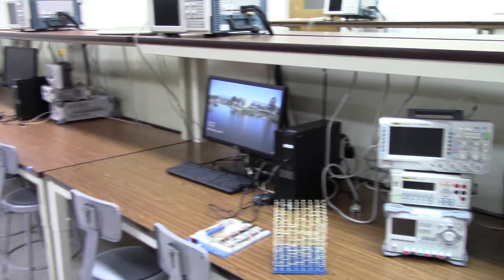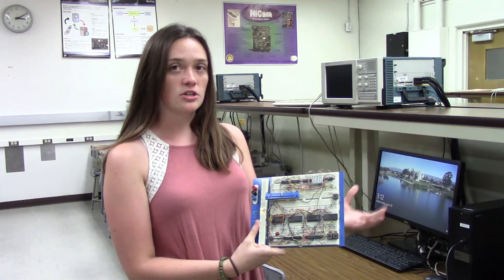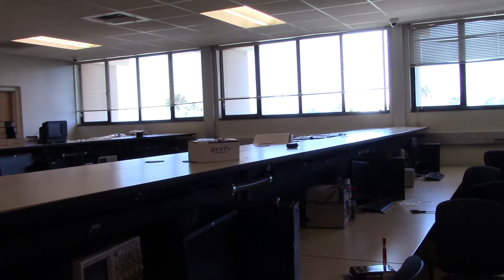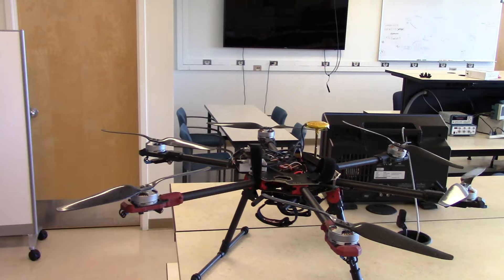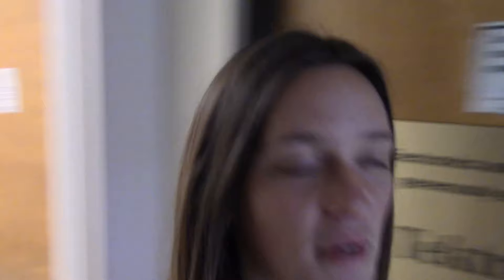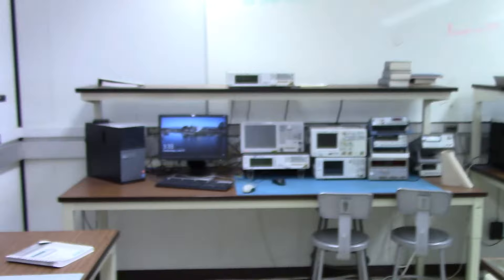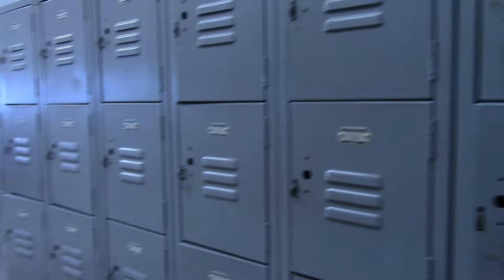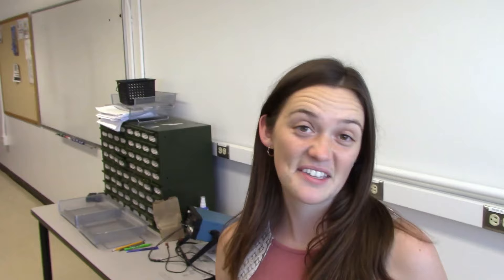ECE Lab Tour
ECE undergraduate Jenna Bovaird takes you on a tour of UC Santa Barbara's ECE 10 Series lab. It’s where students receive a hands-on application of the concepts discussed in the series, such as analog and digital circuits and systems, and single-stage amplifier design. She also provides valuable insight into student activities outside of the classroom and lab, including the Institute of Electrical and Electronics Engineers (IEEE) Club.